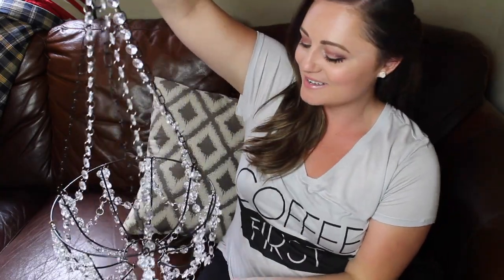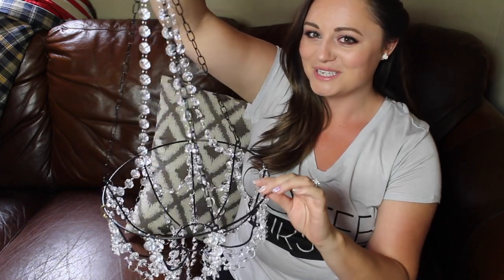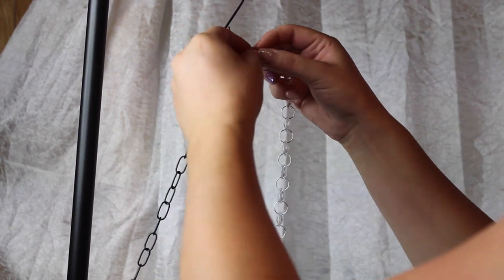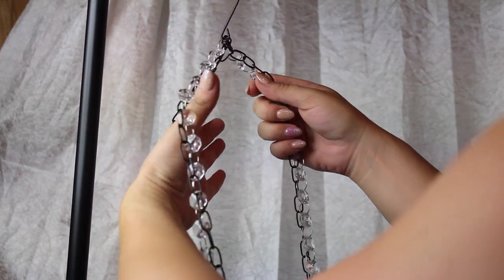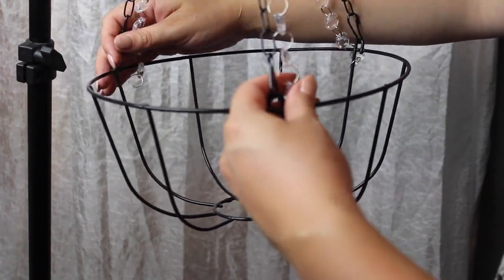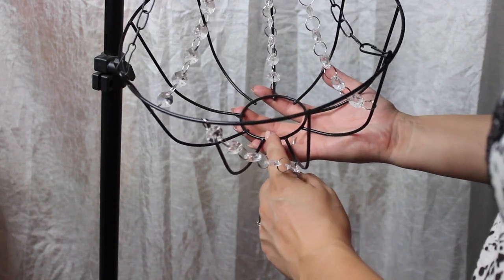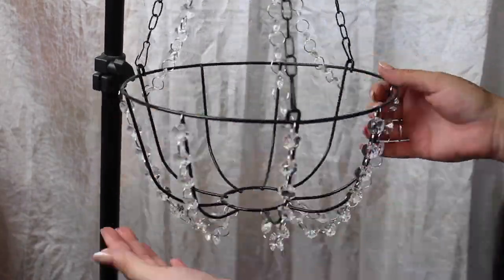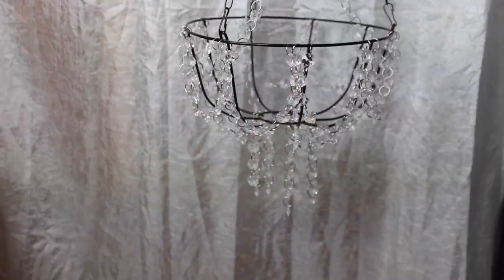DIY Chandelier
If you decide to recreate this, please use the hashtag expressionsbyjess and/or DIYwithJess so that I can see your creations!
This Chandelier is so stinkin' cute! I need like 6 of them so I can put them everywhere!!
Get Social!

MATERIALS:

Wire Hanging plant basket:
$1.00 at my local Dollar Tree

Crystals:
Bought on Amazon.  Bought two packs. $8.50 each

For the crystals, you will need to be certain lengths. I measured mine by how many crystals long they needed to be . Lengths listed below.

5 strands that are 4 crystals long
4 strands that are 5 crystals long.
(those hang from the bottom of the basket)
9 strands that are 8 crystals long
9 strands that are 10 crystals long
(those go down the side of the basket and make up the loops on the sides)
3 strands that are 17 crystals long.
(those go on the chains that hang the basket)
SEND ME SOMETHING ;)
1125 West rainbow blvd
Big Bear City, Ca
92314

I used Final Cut Pro X  Editing software